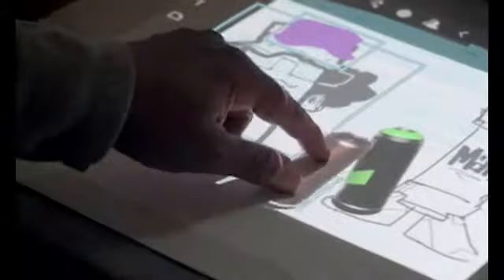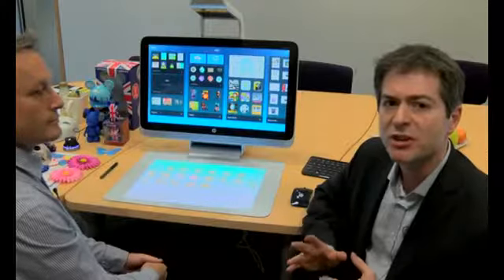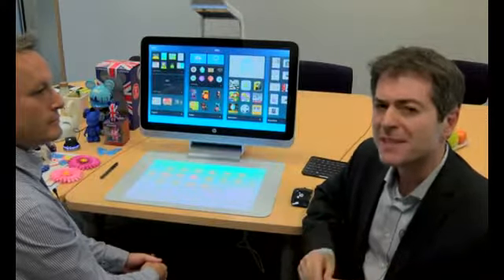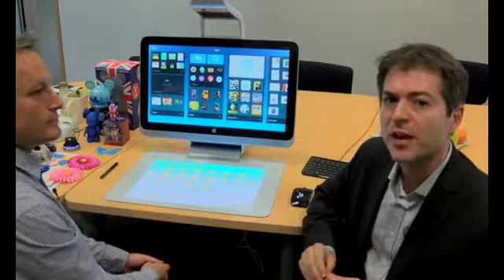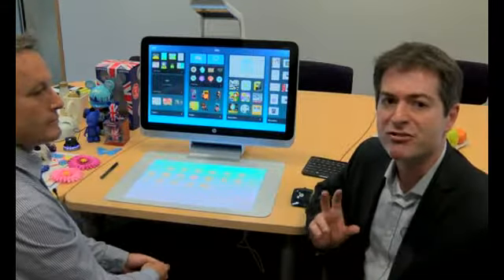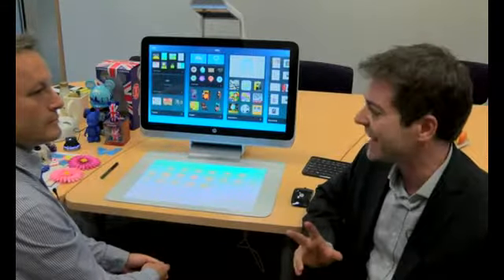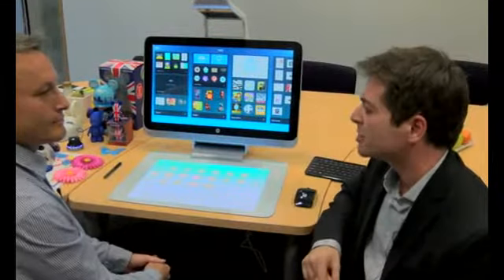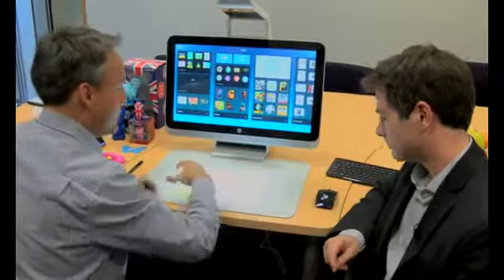HP's Sprout uses a smart mat instead of keyboard and mouse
For years, the design of desktop PCs has been relatively static when compared to the innovation tablets and smartphones have enjoyed.
But now, Hewlett Packard is hoping to shake up the sector with a machine that uses a touch mat and in-built 3D camera as its main controls, leaving a keyboard and mouse as optional extras.
The Sprout's projects graphics onto its mat to provide its owners with a limitless range of controls.
These can be anything from normal computer icons and alphanumeric keyboards, to piano keys and DJ mixing decks - the only limit is the software developers' imagination.